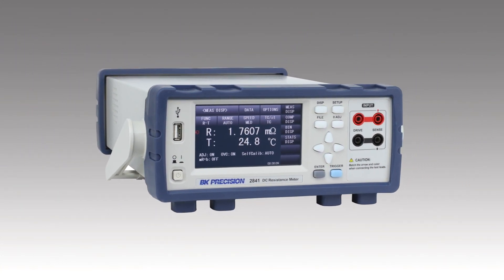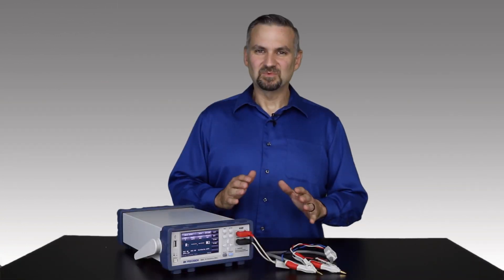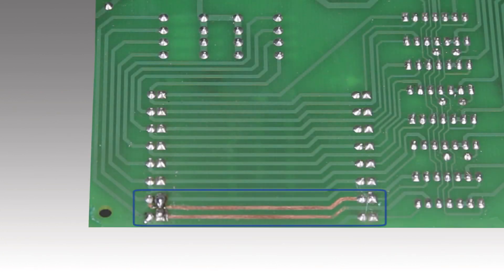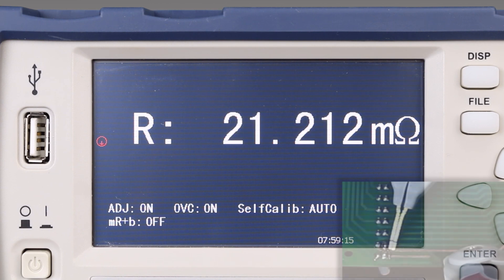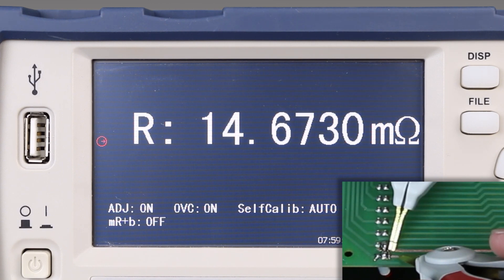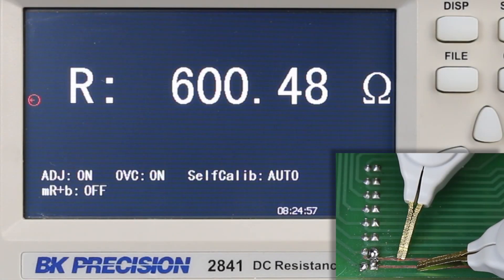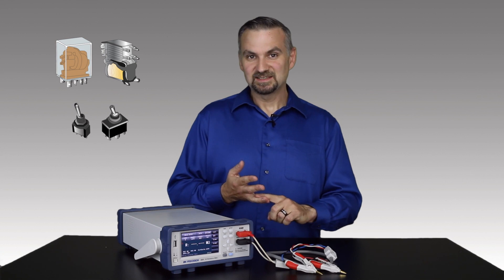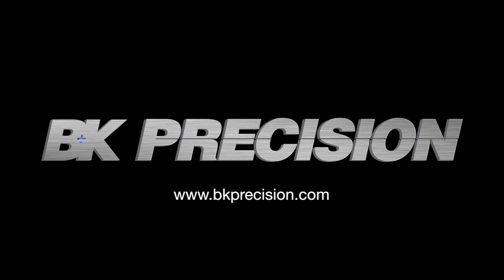Tracing a Short on a Circuit Board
So can a resistance meter be used to trace a short on a circuit board? That depends on the resistance meter.

The 2840 Series DC resistance meters feature high accuracy and resolution measurements in the milliohm range. Both meters are ideally suited for measuring contact resistance of relays, switches, and PCB traces, typically outside the resistance range of multimeters.